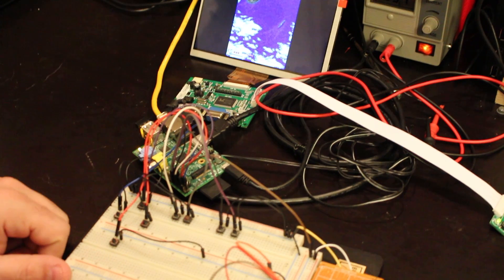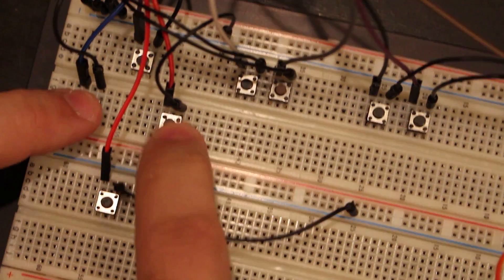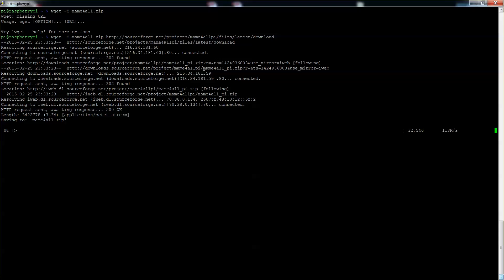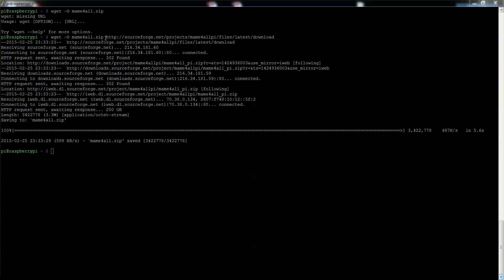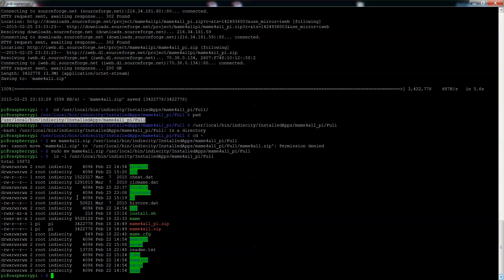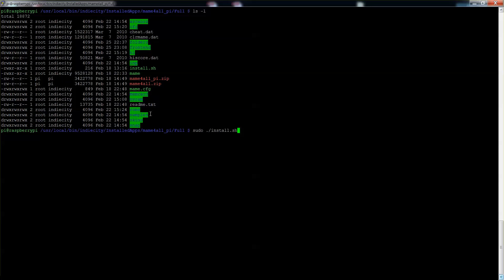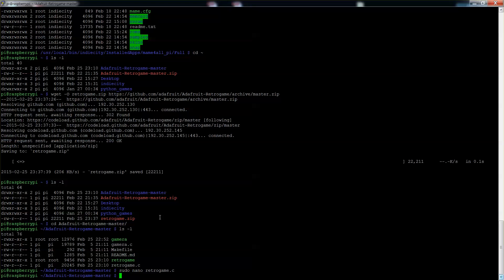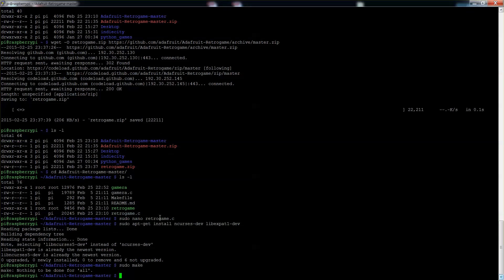Tutorial In How To Build Raspberry Pi MAME Console Game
Taking Raspbbery Pi and converting it to a MAME console.
With this tutorial I will show you how to install the software to run MAME on raspbbery Pi. Things you will need:
* Raspbbery Pi - Currenttly I'm using Model B but planning To move to Model A+
* MAME4ALL
* Retrogame from adafruit - will allow us to convert GPIO to keyboard clicks
* HDMI monitor - I'm using the following 7 inch monitor